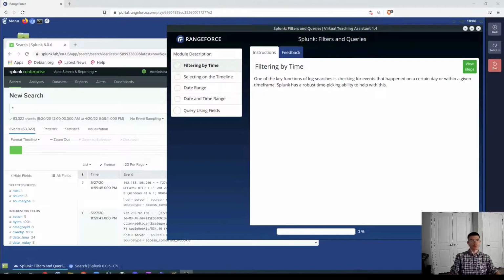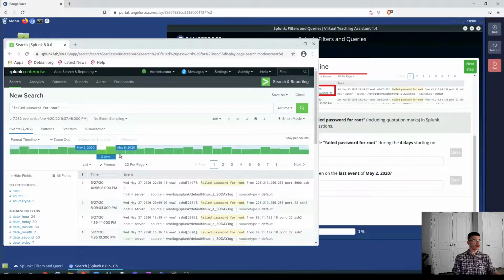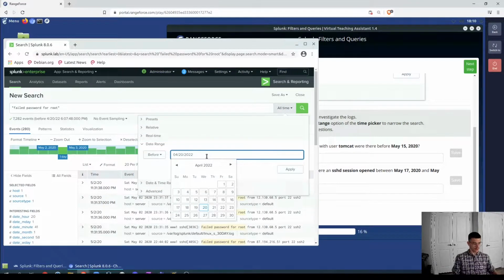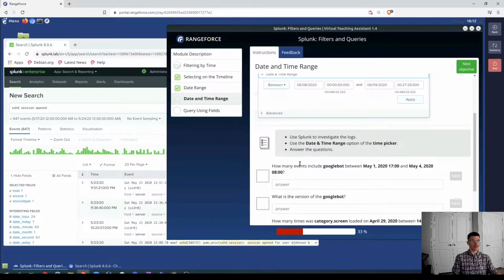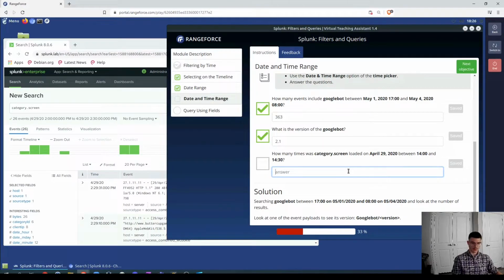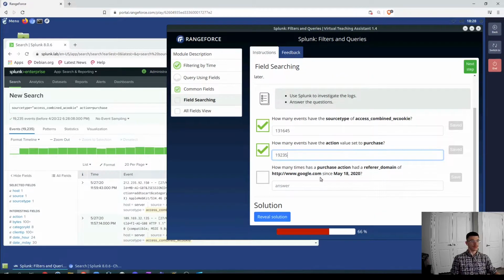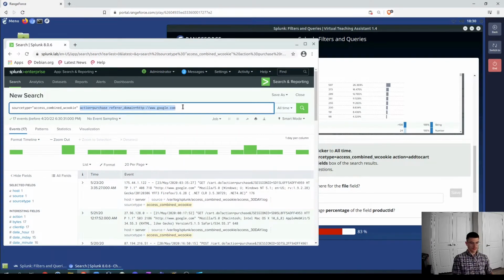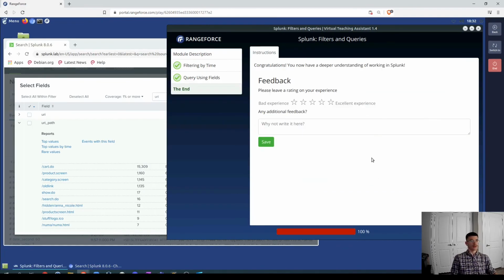Splunk Filters & Queries | RangeForce - Splunk Series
!!! Splunk Filters & Queries !!!

* Filtering by Time *
* Query Using Fields *
* Common Fields *
* Field Searching *
* All Fields View *